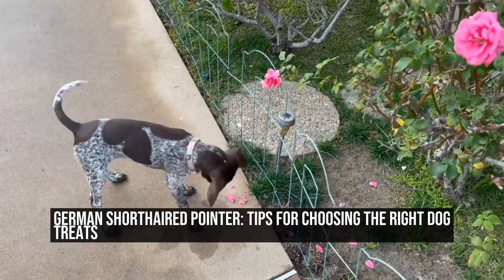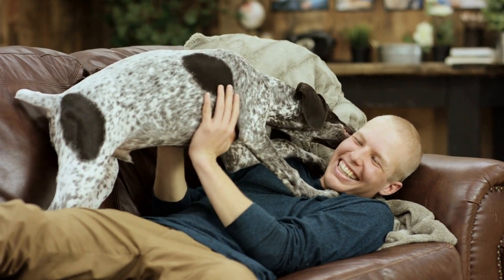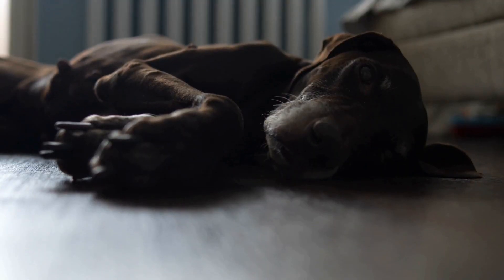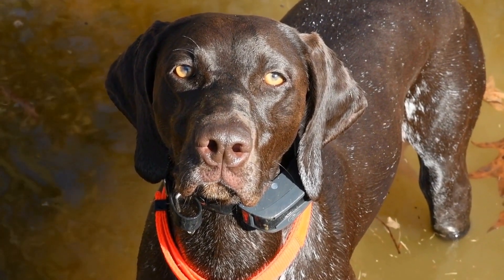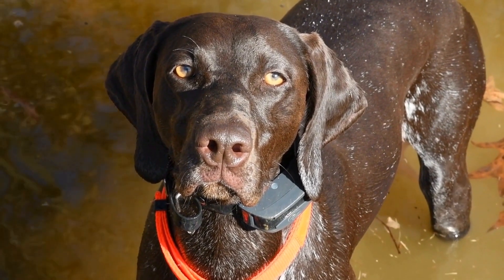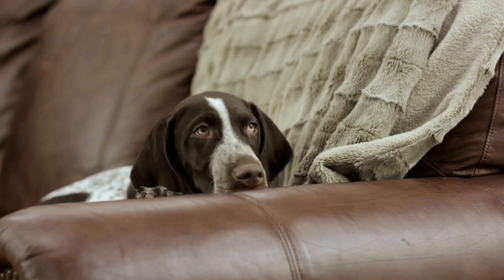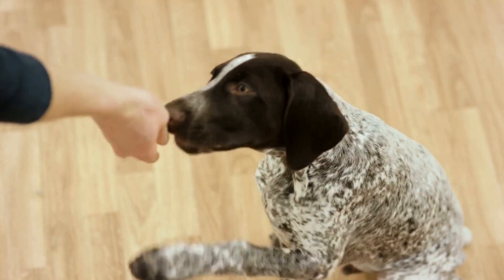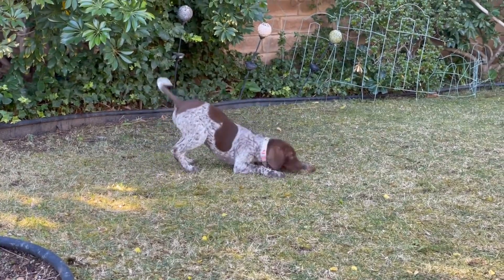German Shorthaired Pointer Tips for Choosing the Right Dog Treats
German Shorthaired Pointers are energetic, intelligent, and highly trainable dogs  They thrive on physical activity and mental stimulation, making them an ideal breed for active individuals and families  When it comes to training and rewarding these dogs, choosing the right dog treats is essential  In this article, we will discuss some tips for selecting the best treats for your German Shorthaired Pointer

1 Consider Your Dog's Preferences and Dietary Needs

Every dog is unique and may have different preferences and dietary needs
00:00 German Shorthaired Pointer: Tips for Choosing the Right Dog Treats